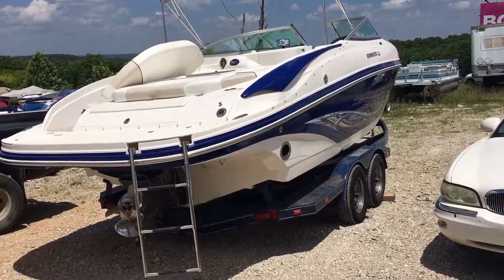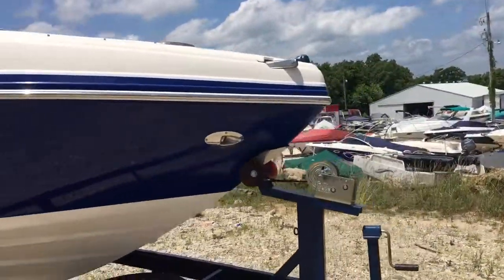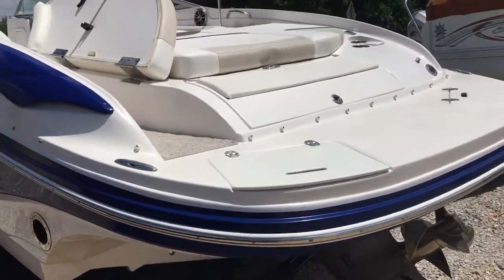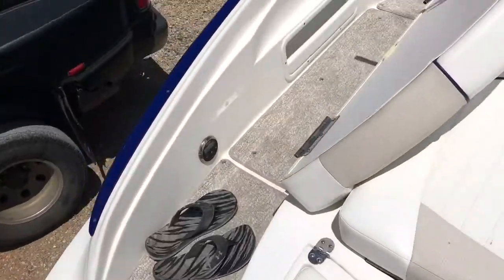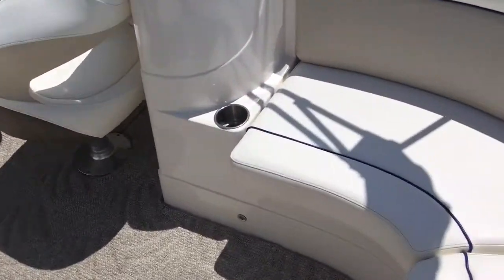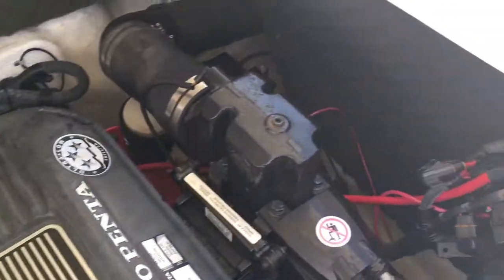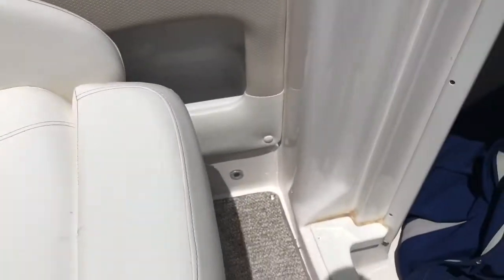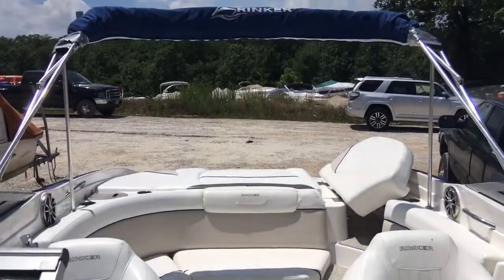2007 Rinker 246 Live Video Walkthrough- SOLD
This is a nice bowrider equipped with a 5.7L Volvo Gi. She is easy to maneuver thanks to the Duo Prop. You'll be pleased to see the level of care this boat has had, and only has 150 hours. Other features include but are not limited to: walkthrough transom, upgraded stereo, bow and cockpit covers, bow and cockpit carpet, aft walk through filler hinging headrest, transom shower, Bimini top, enclosed head area, through hull exhaust, ski mirror, bow win block door, mastery battery switch, LED interior lighting, and more.  Please call or email for more information.  Financing and delivery are available.

Brandon Johnson

Heartland Marine

No trailer, options are available